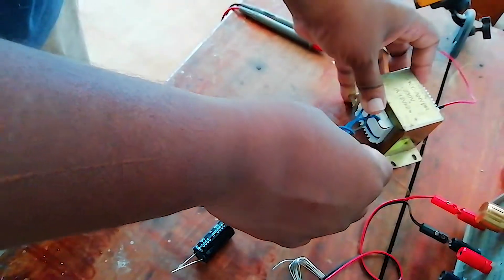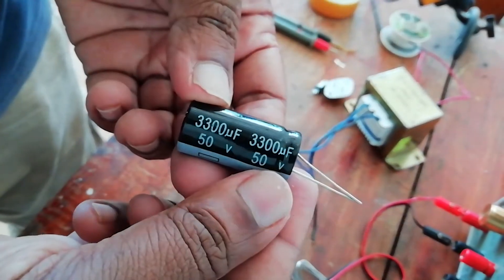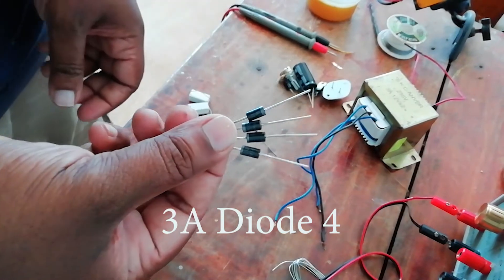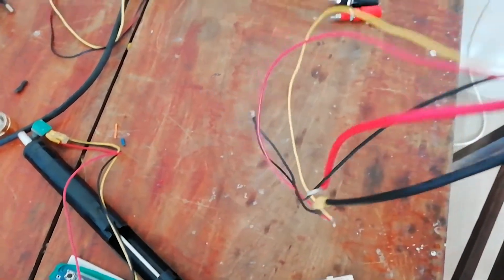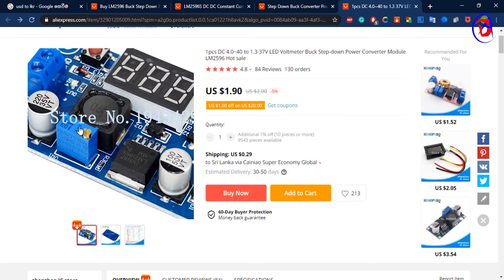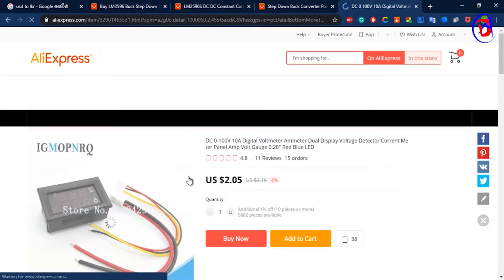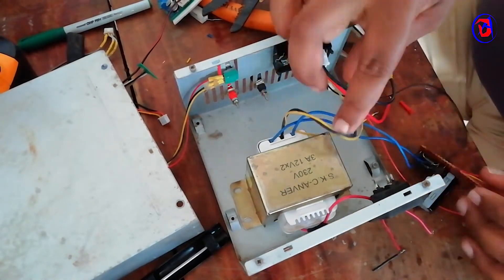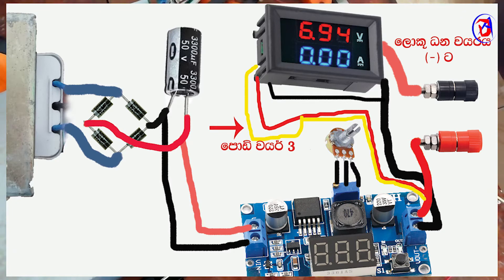How to make a DC Power supply unit Sinhala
How to make a DC Power supply DC Power supply
# DANA CREATION